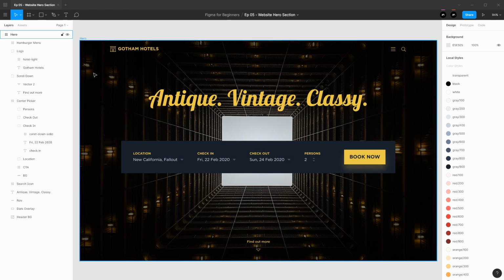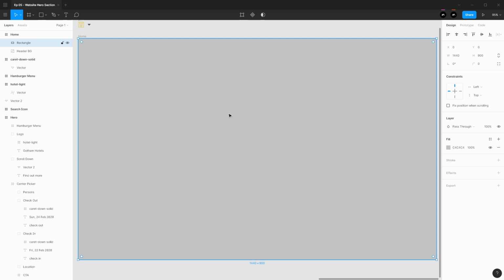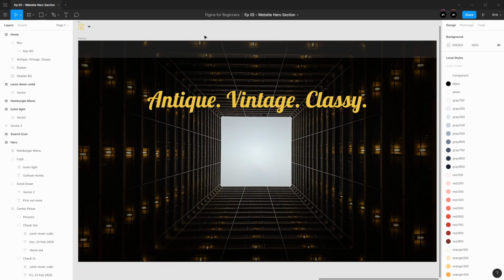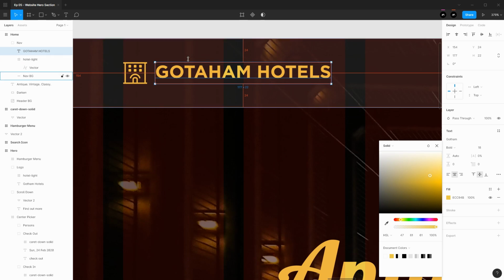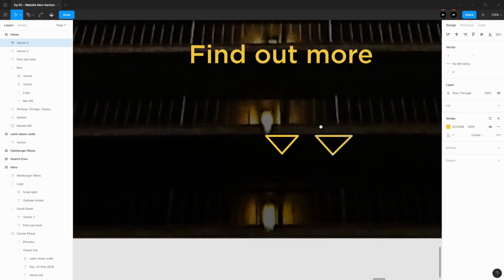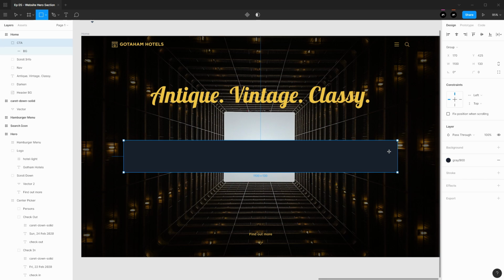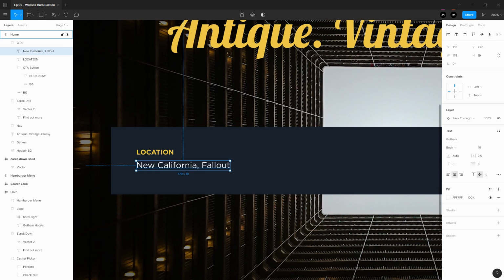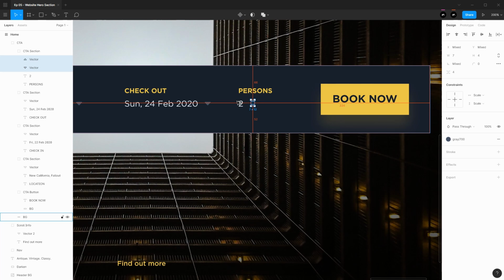Figma for Beginners - 05 Design Practice - Hotel Web Landing Page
Now that we have a decent foundation of Figma skills, let's put them to use in our first design practice session by building this hotel web landing page.

In this series we go from beginner to designer using the design tool Figma. This series starts off with a basic intro to the interface and some foundation level ideas and then moves into practical design work where you can learn first hand different design techniques while learning new things about Figma.